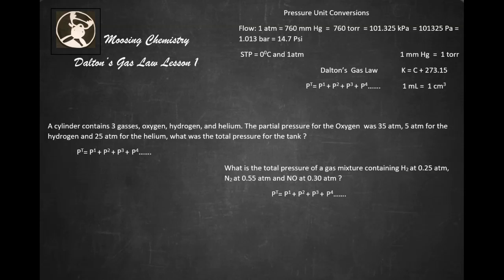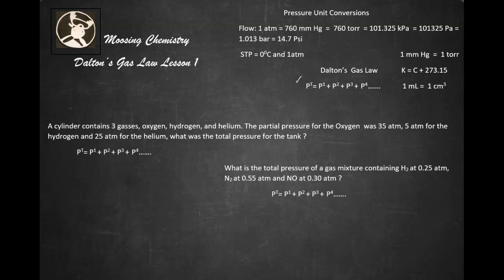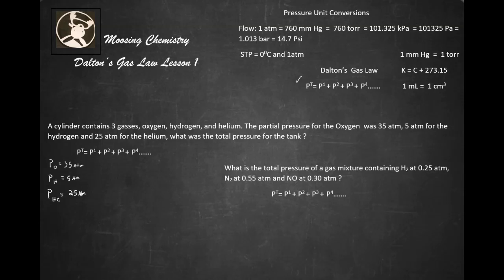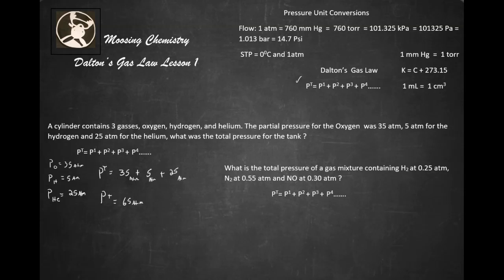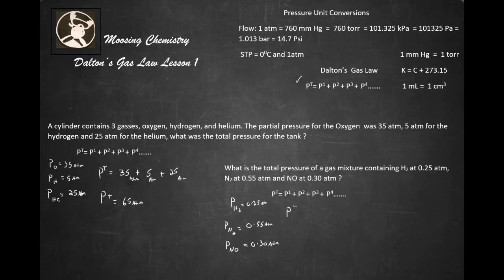Daltons Gas Law Lesson 1